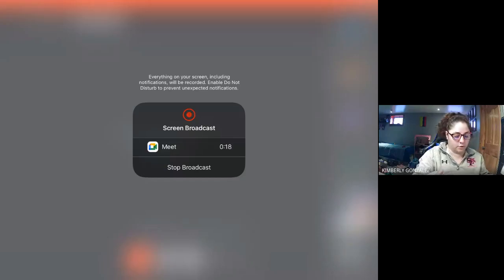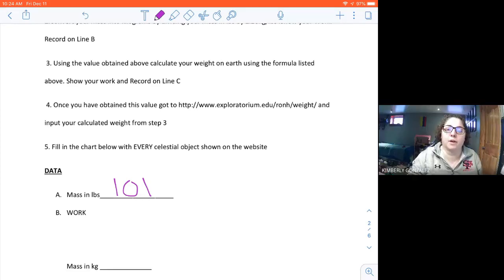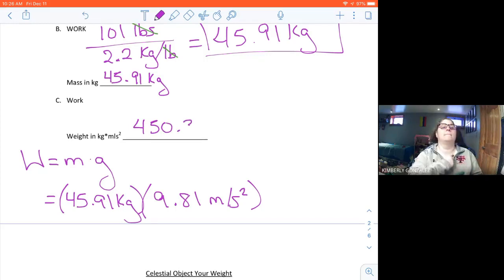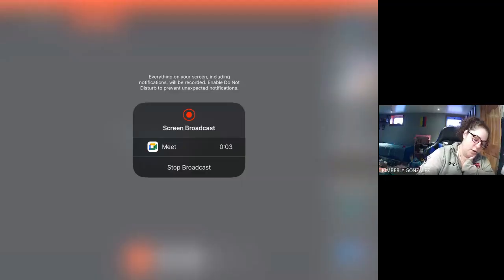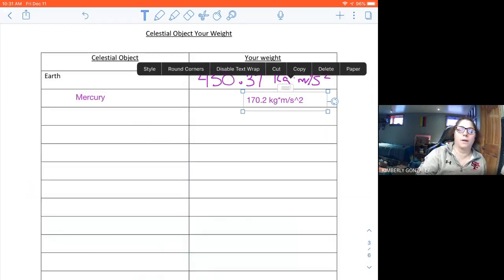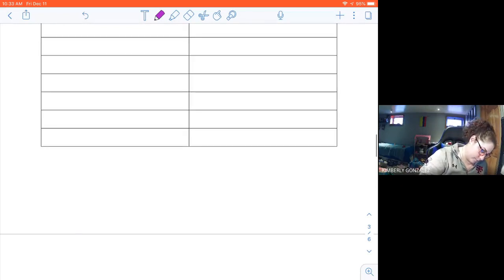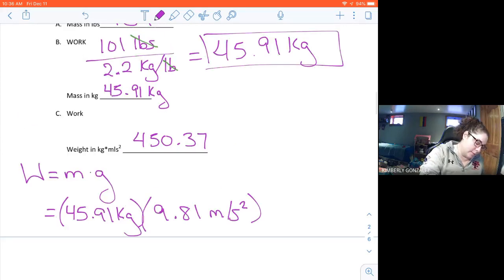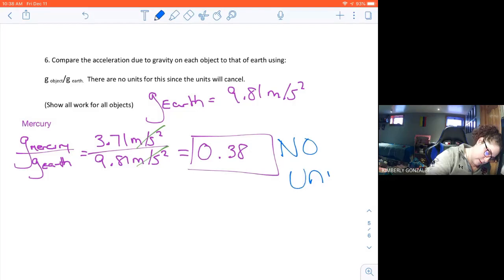Gravity on Other Planets Lab